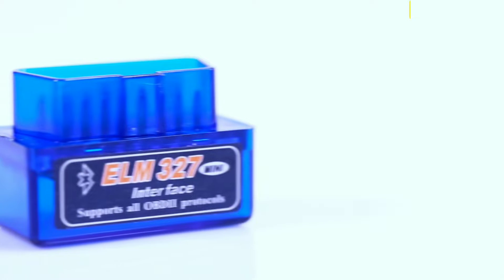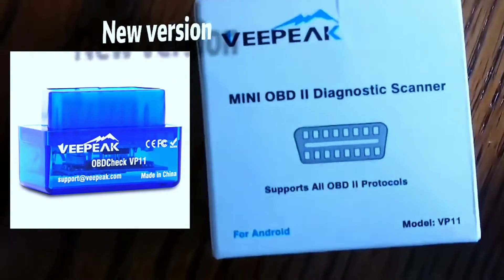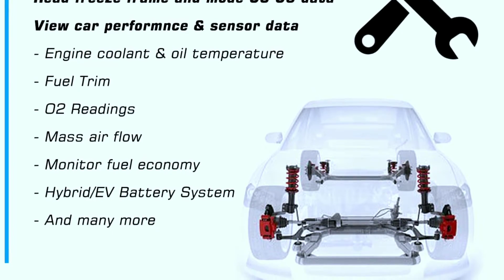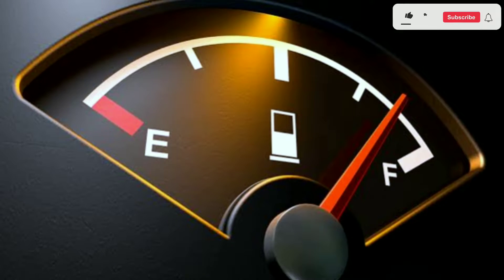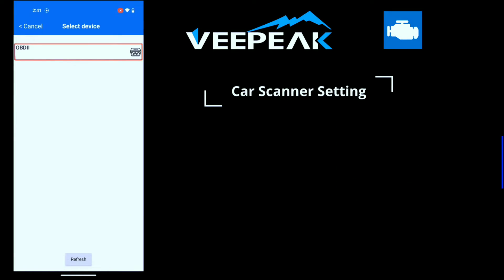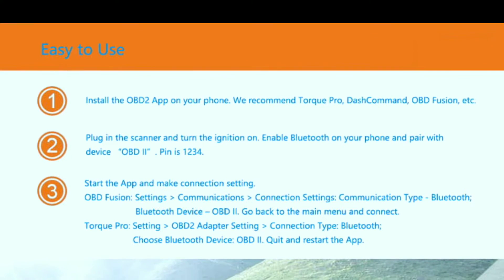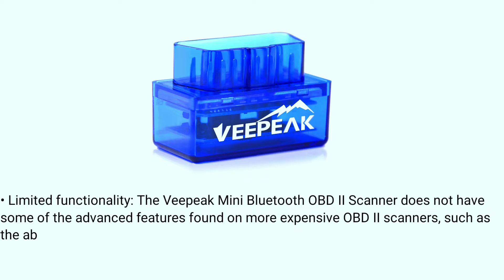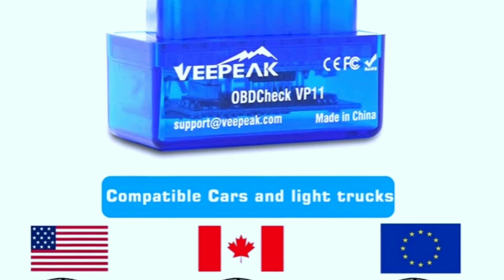Veepeak Mini Bluetooth OBD II Scanner - Best OBD2 Scanner for Android 2023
in this video,The Veepeak Mini Bluetooth OBD-II Scanner is a small, lightweight device that plugs into your vehicle's OBD-II port and connects to your Android or Windows device via Bluetooth. It allows you to read and clear diagnostic trouble codes (DTCs), view live data streams, and perform other diagnostic tasks. The Veepeak Mini is compatible with a wide range of vehicles and OBD-II apps, making it a versatile and affordable choice for DIYers and professional mechanics alike.
Veepeak Mini Bluetooth OBD II Scanner:(Amazon)

✅✅✅ EARLY BLACK FRIDAY DEALS ✅✅✅ (AMAZON )

Veepeak Mini Bluetooth OBD II Scanner:
Veepeak OBDCheck BLE
Veepeak VP11
Bluetooth OBD II scanner
Car diagnostic scanner
Check engine light code reader
OBD II adapter
Android OBD II scanner
Windows OBD II scanner
Real-time performance monitor
OBD II diagnostic tool
Automotive diagnostic scanner
Veepeak Mini Bluetooth OBD II Scanner review
Veepeak Mini Bluetooth OBD II Scanner how to use
Veepeak Mini Bluetooth OBD II Scanner troubleshooting
Veepeak Mini Bluetooth OBD II Scanner best apps
Veepeak Mini Bluetooth OBD II Scanner vs. other OBD II scanners
Veepeak Mini Bluetooth OBD II Scanner for Android